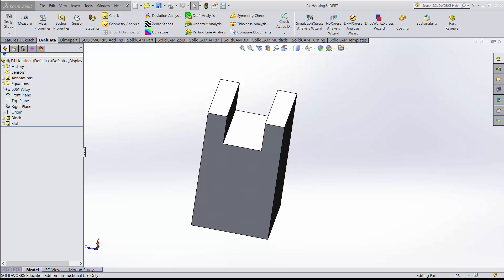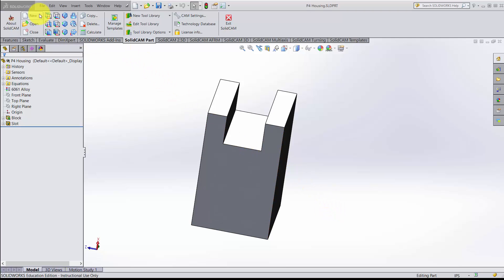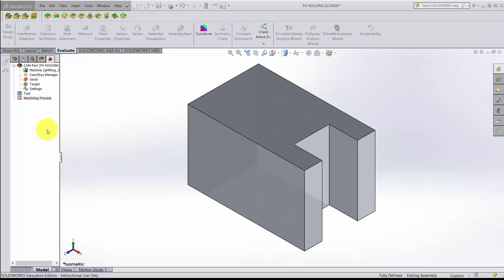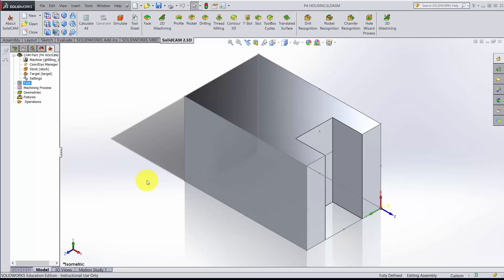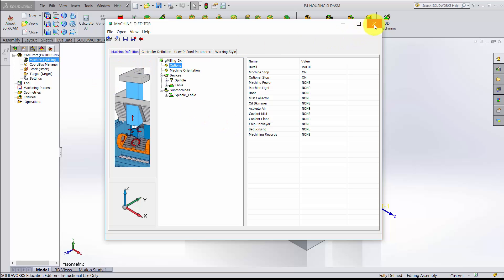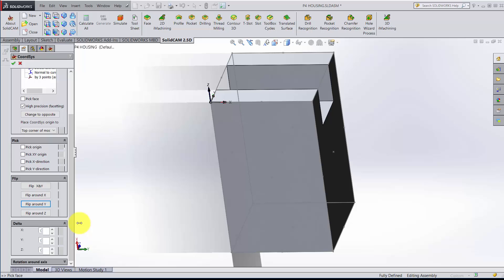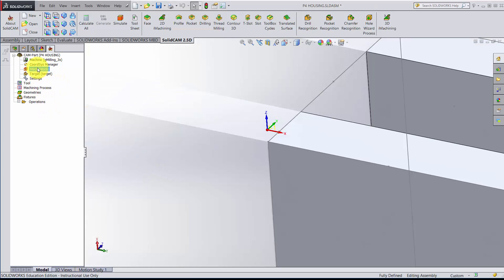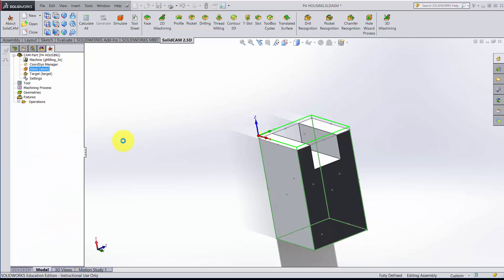ME366 P4 SolidCAM setup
Setup SolidCAM for Project 4 in ME366